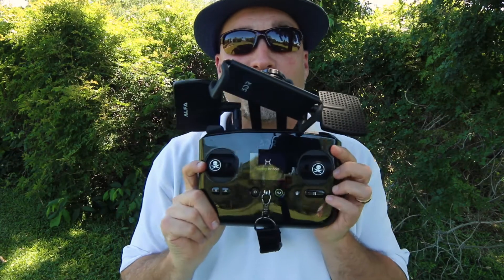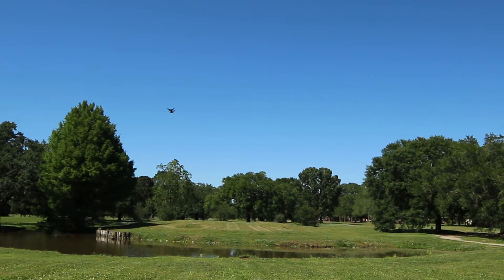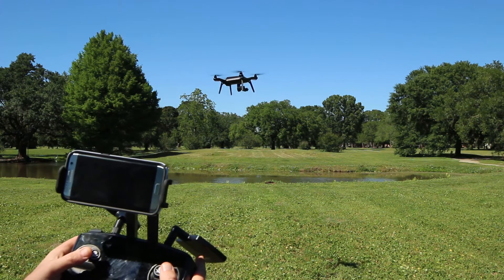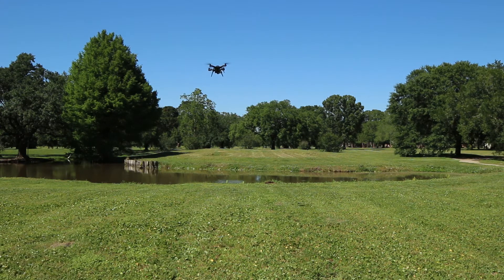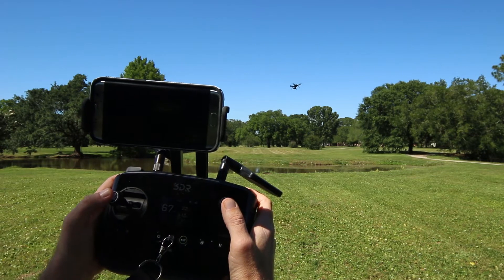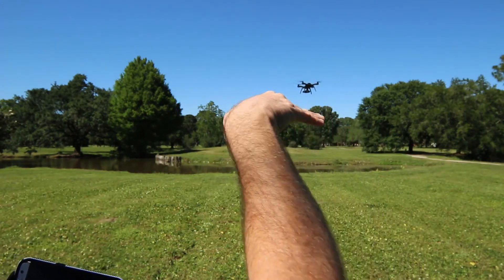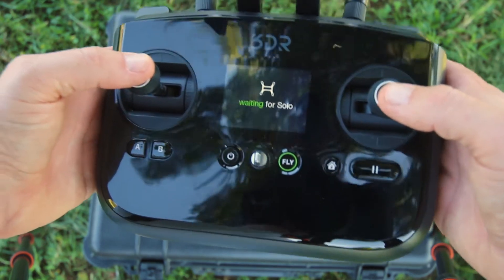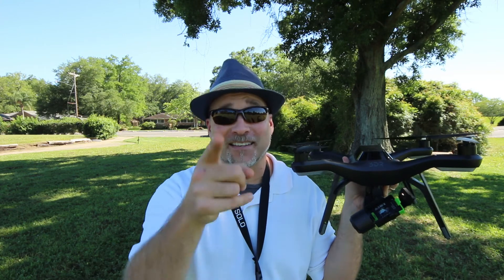How to fly a drone - 3DR Solo Drone Tutorial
How to fly a drone is something I have been researching. -  I'll Show you how the stick controller works when flying a drone - This vlog is about drones for beginners. When I was searching drones I wish I had found a video that just showed me how to work the controller.  The quadcopter is designed to have elevation and tilt which can be very confusing.  I own the 3DR Solo and I'll show you how the controller works.  The left and right stick do different things and this video will help show you how each work. If you have questions are would like another video for further assistance please let me know in the responses below.